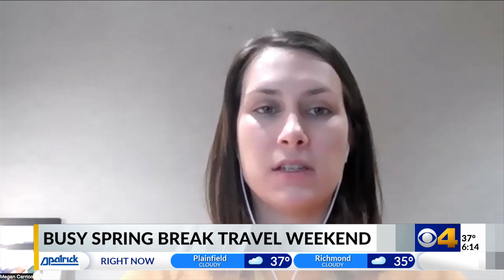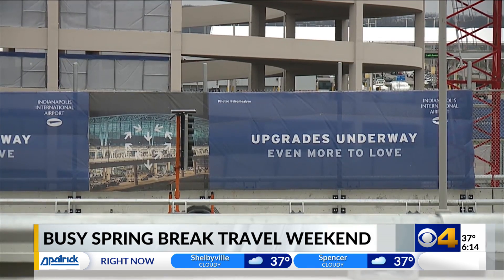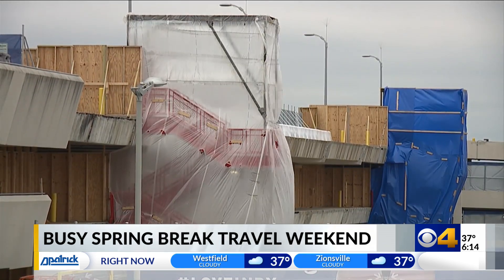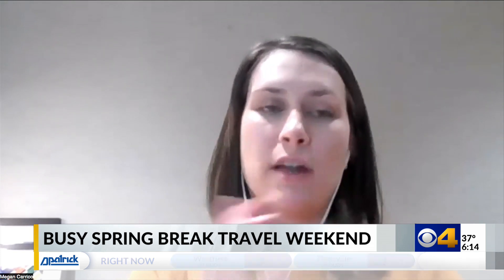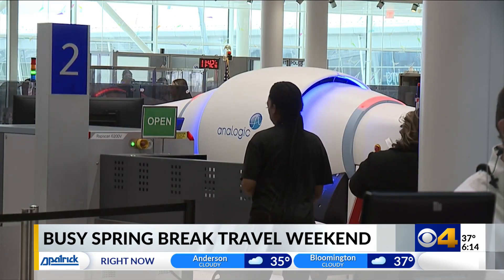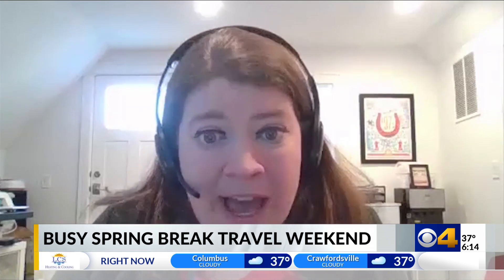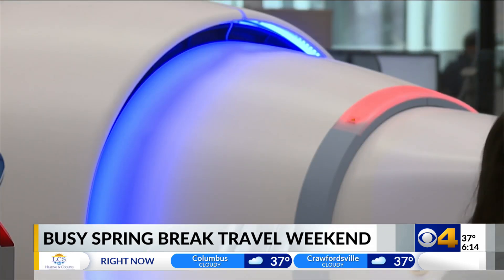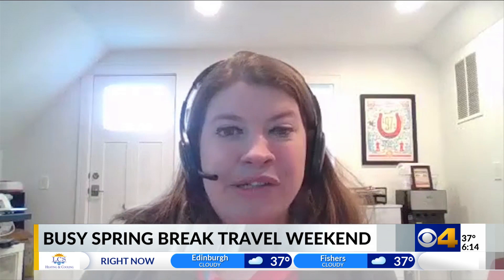New security technology, garage construction could cause delays at Indy airport for spring break tra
New security technology, garage construction could cause delays at Indy airport for spring break travelers